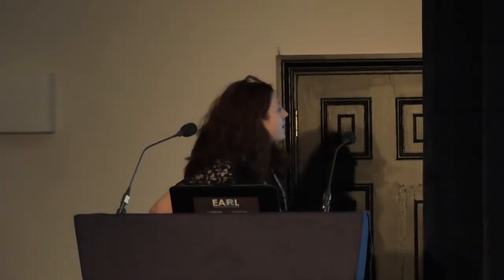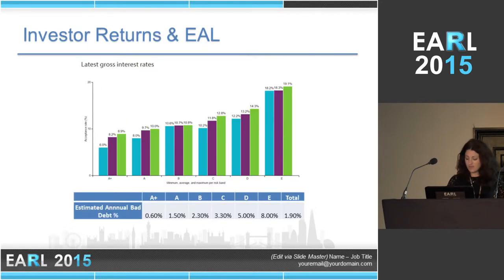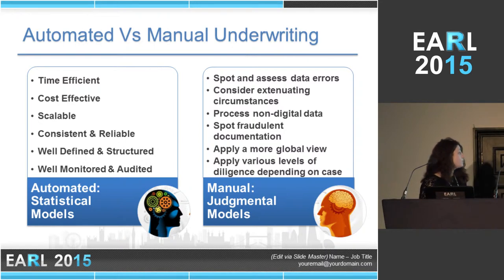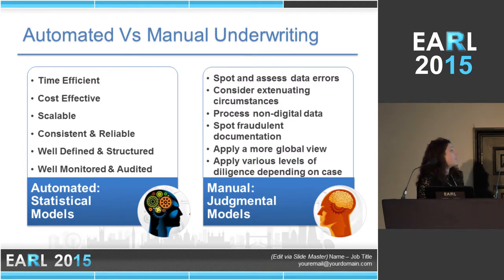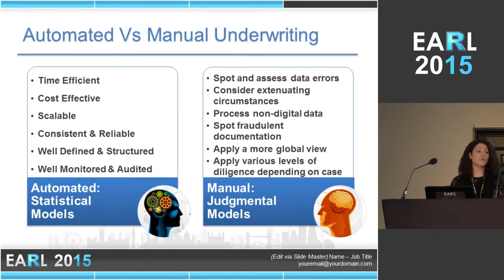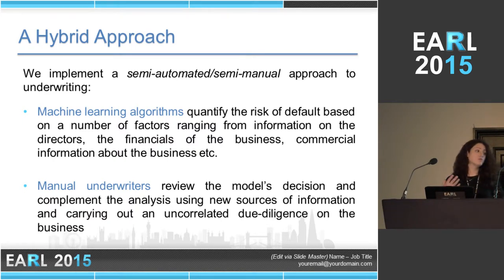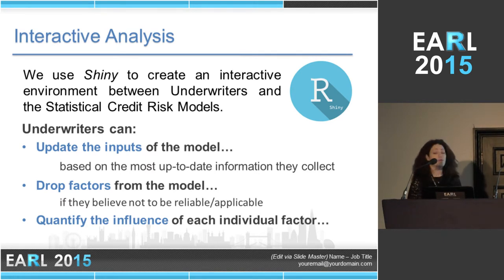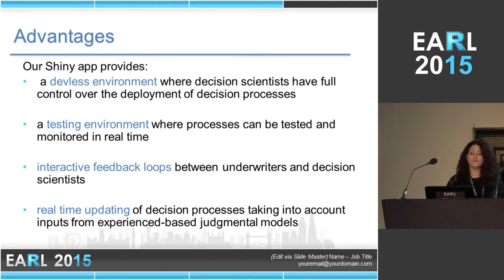EARL 2015 - Optimising Hybrid Models in SME Lending - Marina Theodosiou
Funding Circle's Marina Theodosiou on Optimising Hybrid Statistical and Judgemental Models in SME Lending at EARL 2015 London - Effective Applications of the R Language